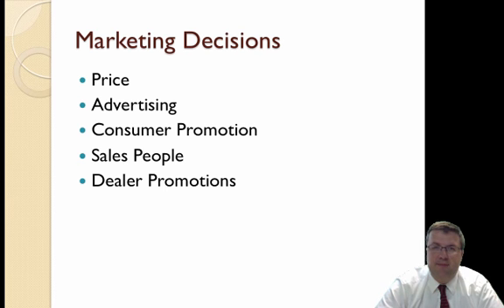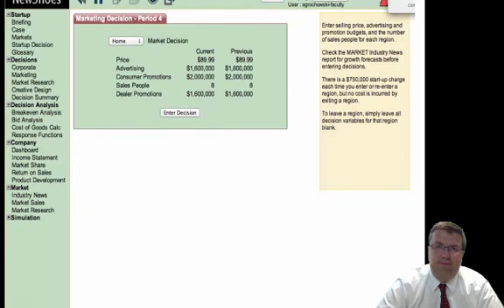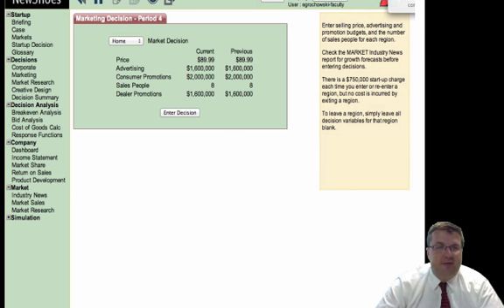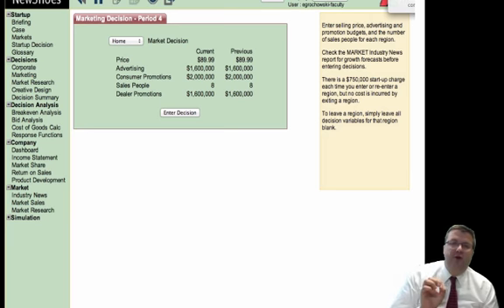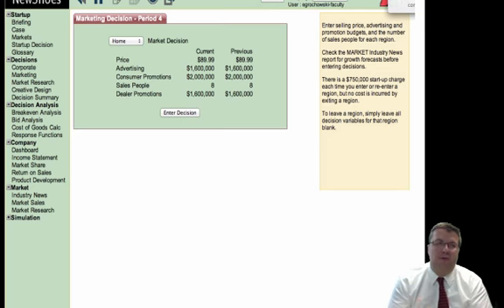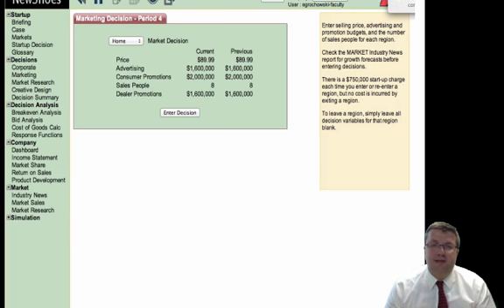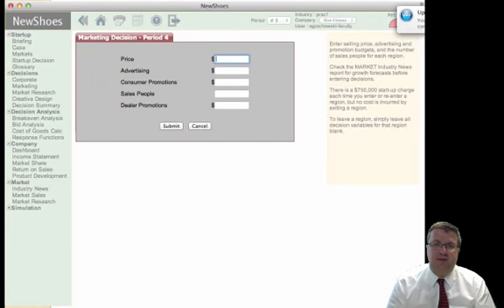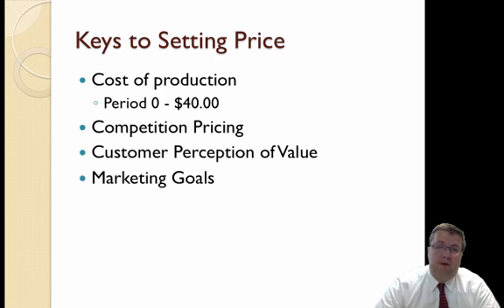New Shoes Marketing Decisions